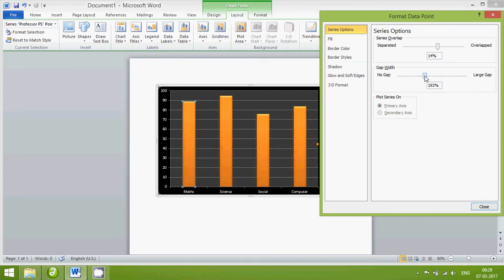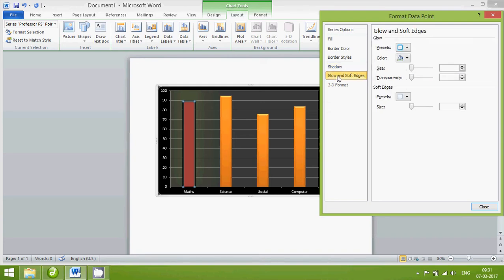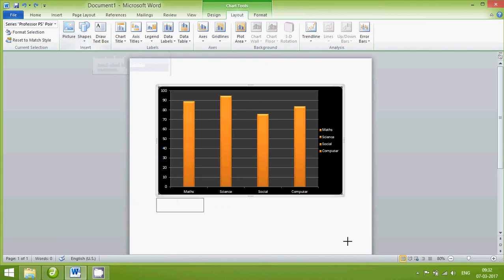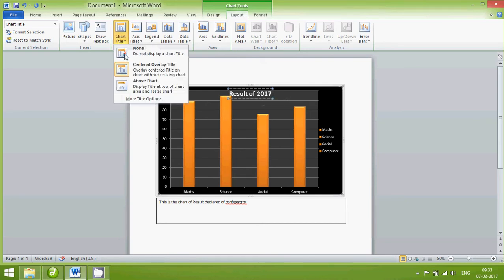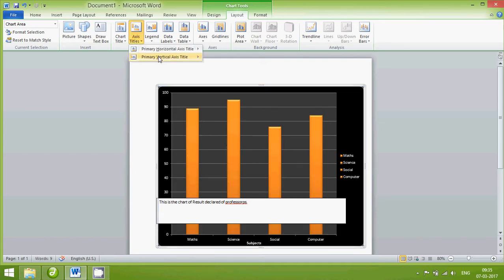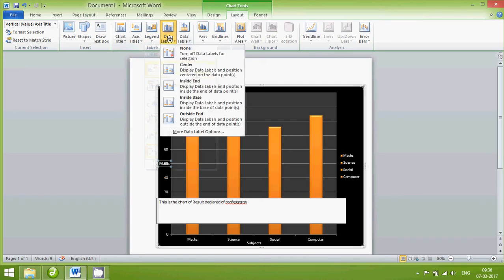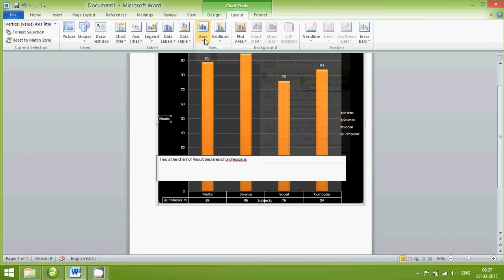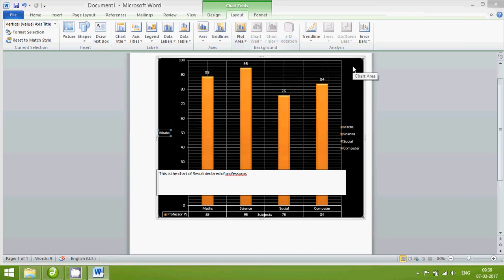Microsoft Office Word - Chart - Part 2